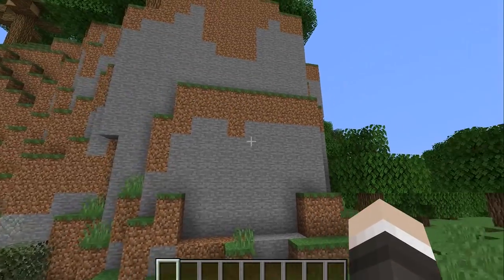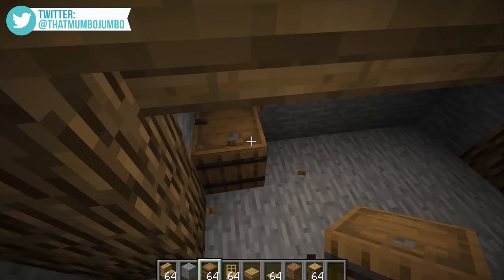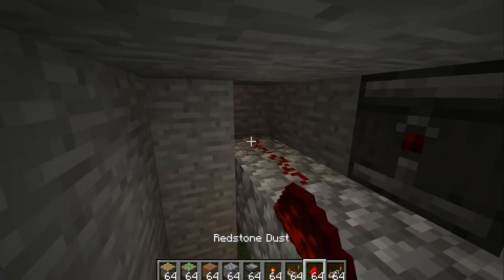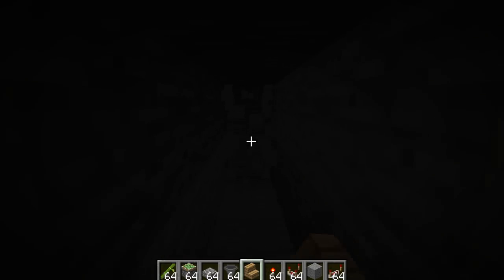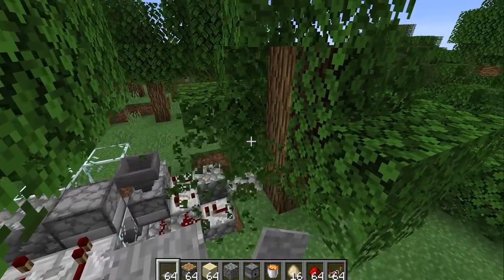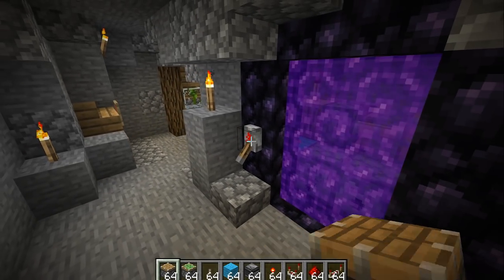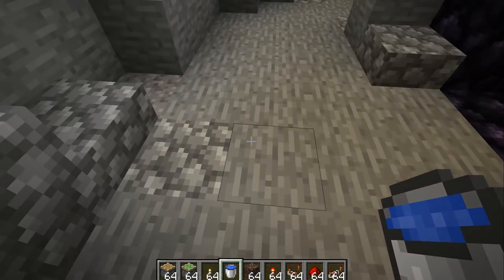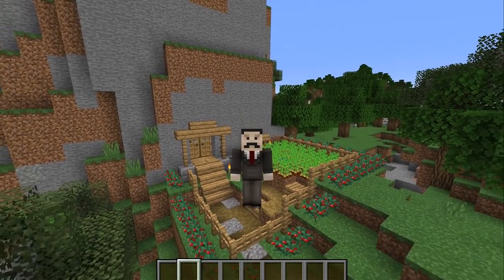How to make a Minecraft 1.14 Starter Base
Today I show you how to make the best starter base in Minecraft 1.14, making use of a lot of the new features that were introduced in the update.

ISSUE: The hopper can't run into the top of the egg dispenser in the chicken farm, it needs to run into the side, otherwise the baby chickens escape. Totally slipped my mind when building it!